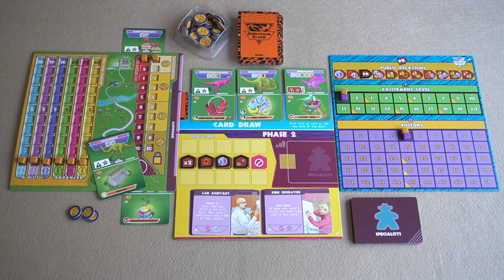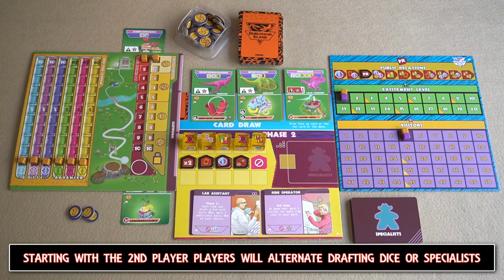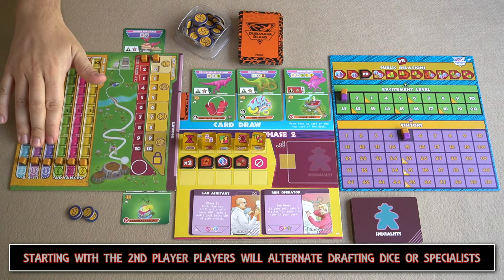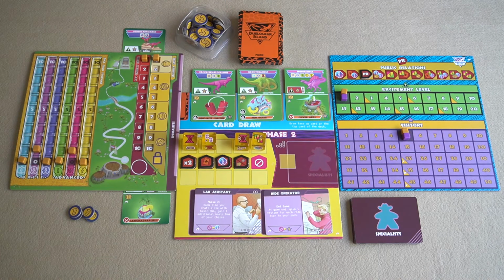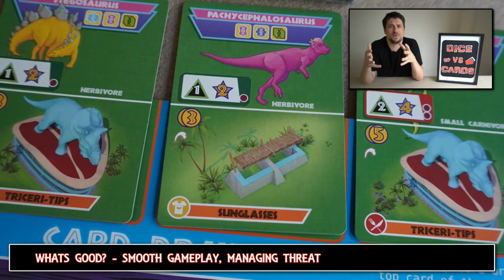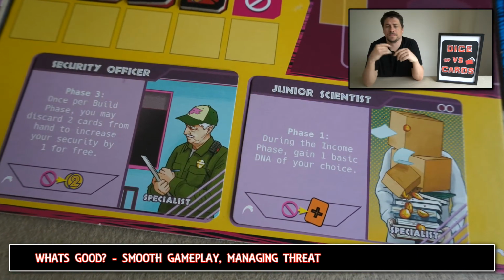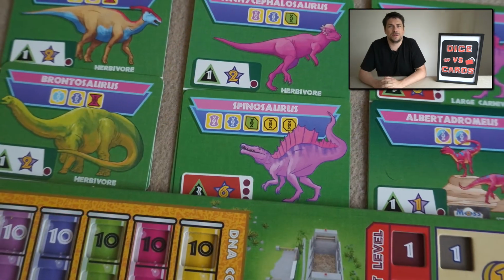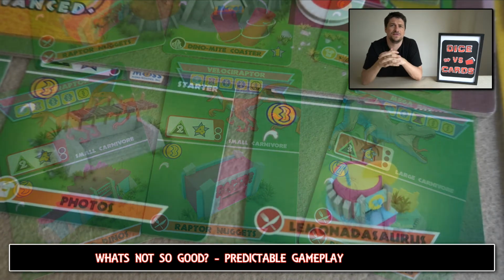Duelosaur Island - Bitesize Review - Life Finds A Way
Welcome to our 'Bitesize Review' series,  today we are looking at Duelosaur Island and whether this could be the next game for you.

0:13 - Intro
0:49 - Overview
4:42 - Review

"Original animation by Samanta Aquino"